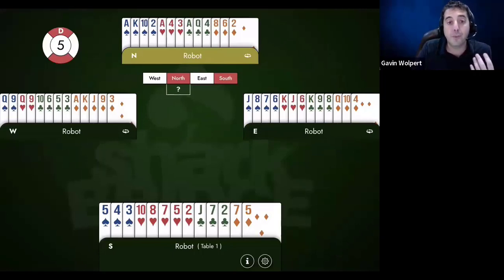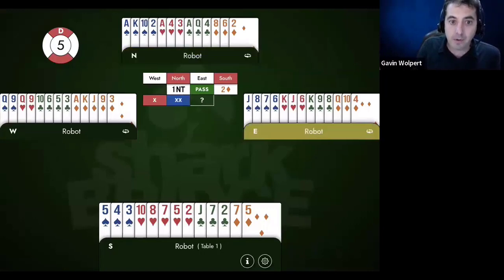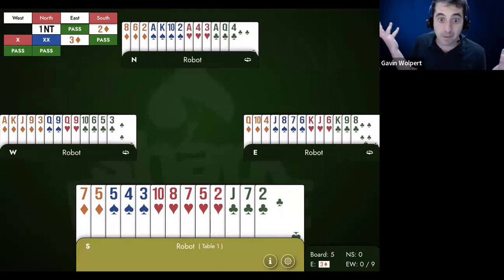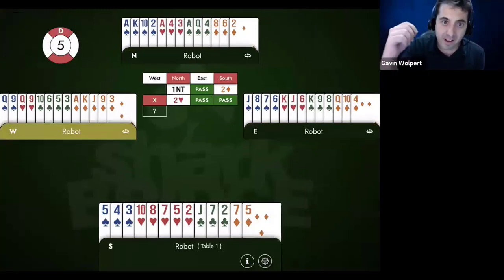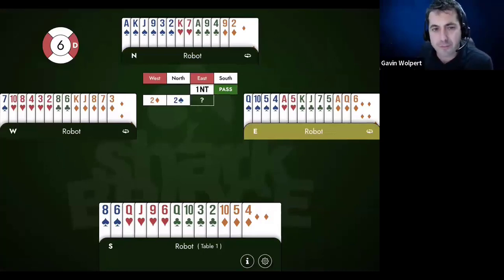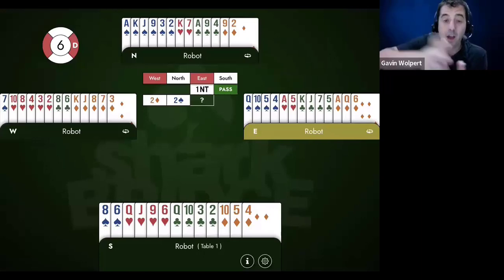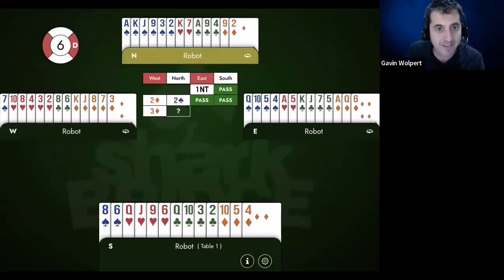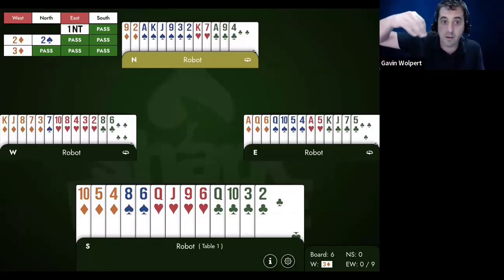More NT Interference from Tuesday Duplicate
This video was from our September 15th duplicate game. I put these two hands into the game to illustrate some of the content I am going to teach in the upcoming lesson “more NT interference”

We will get through as many of the following topics as we can in the upcoming 'More NT Interference' lesson at 1:15pm ET on Friday (09/22/2023):

The opponents double us for penalty (DONT runouts)
The opponents double our Stayman
The opponents double our Jacoby Transfer
The opponents overcall after we transfer or use Stayman

to purchase this lesson.